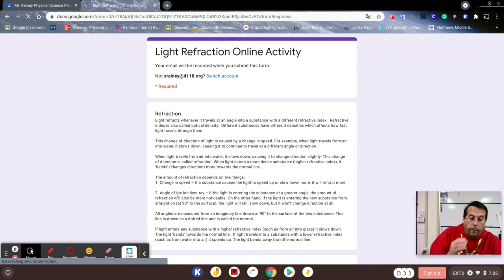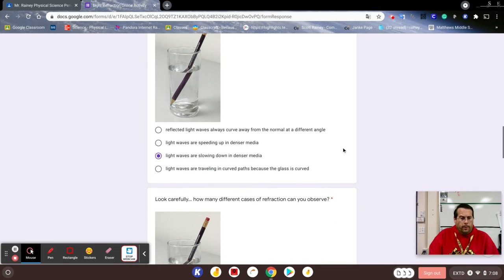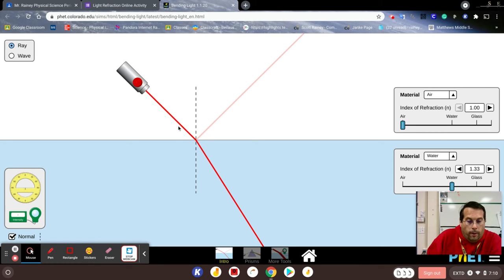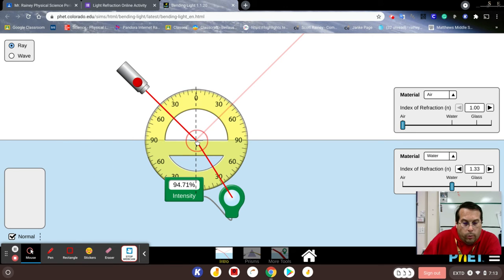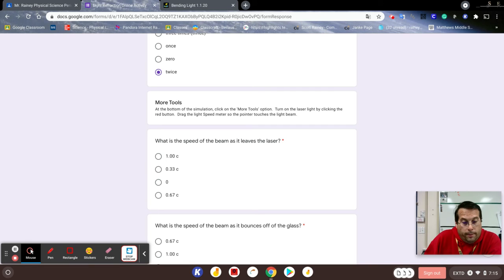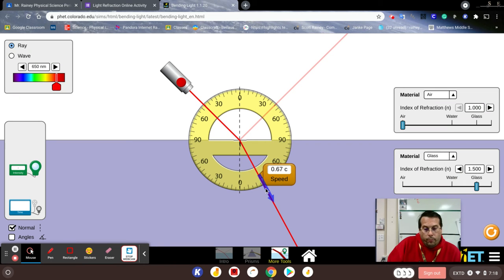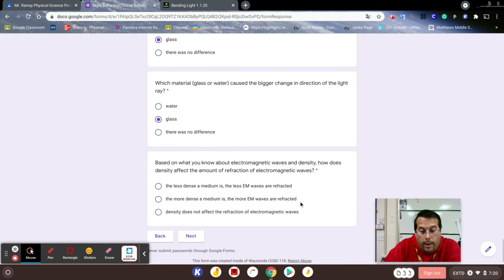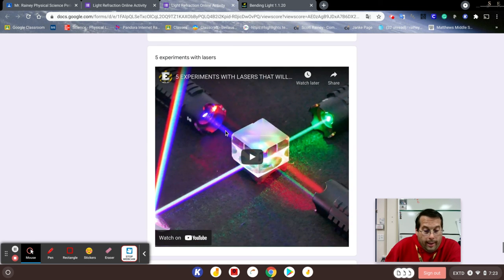Light Refraction Online Activity